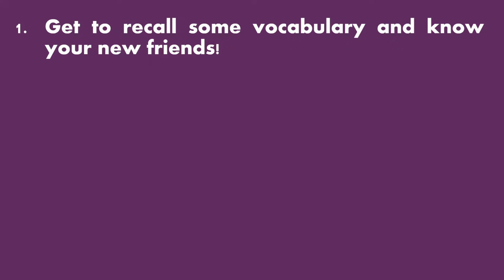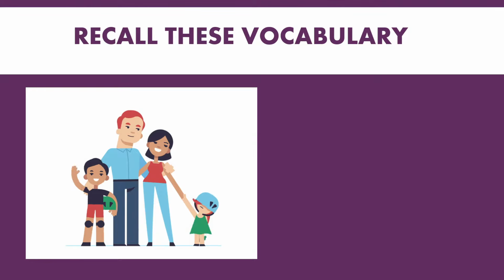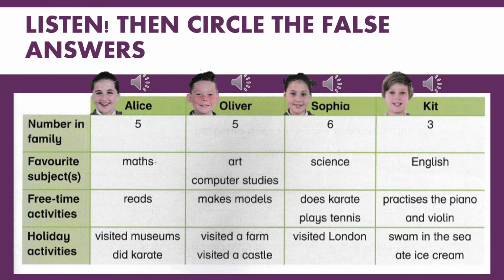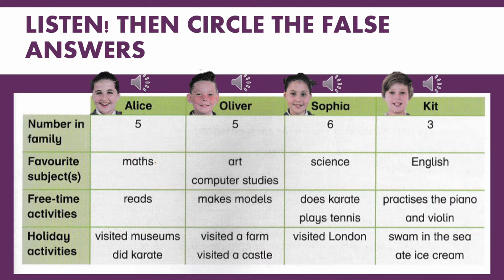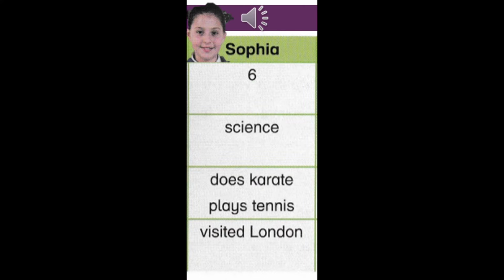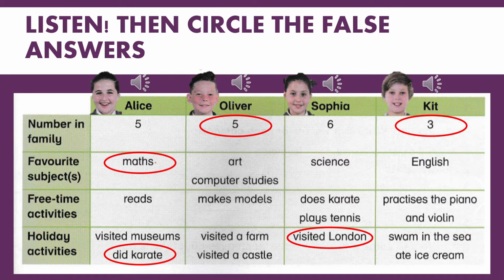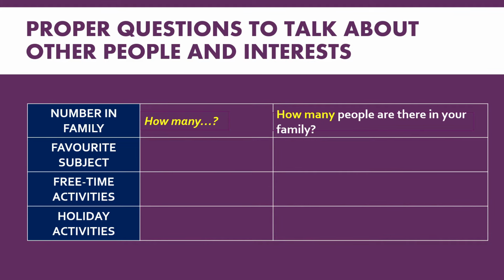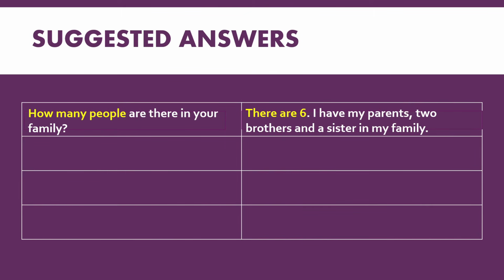ACADEMY STARS YEAR 6: UNIT 0 WELCOME | LESSON 1 | PAGE 4 & 5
This video discusses about how to talk about other people and also interests. It covers how to start off a conversation using an appropriate question structures as well as using suitable answers to respond to the questions made.

00:22 Objective
00:37 Lesson framework
01:00 Vocabulary recall
02:05 Know the Academy Stars
03:28 Listen and Circle the False Answers
09:07 Write Questions
11:06 Suggested responses